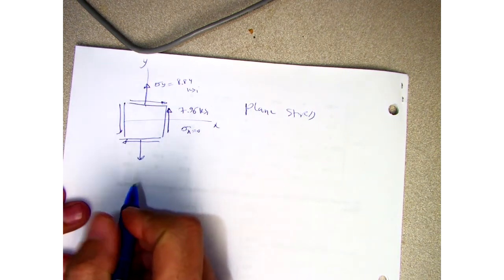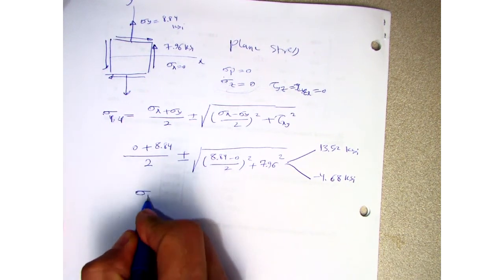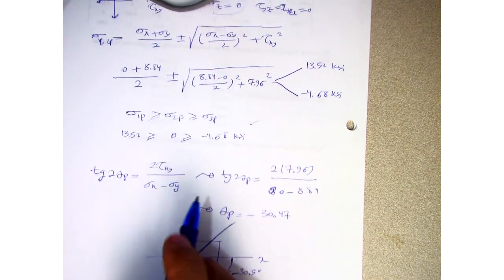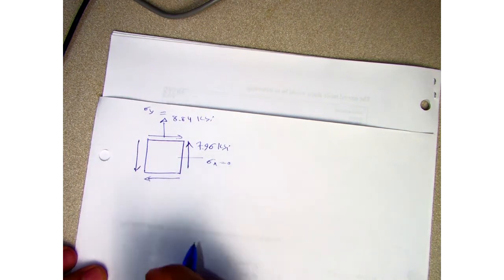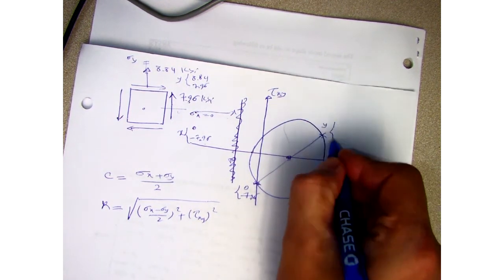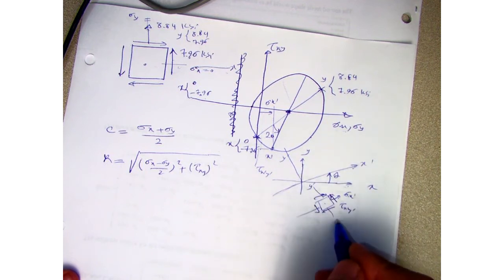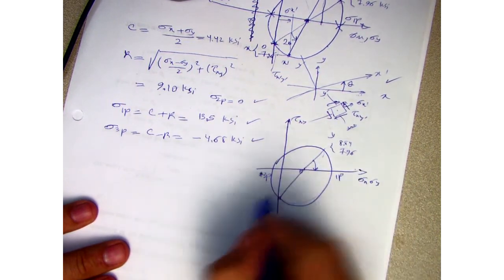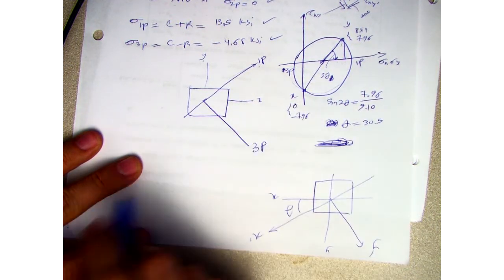Mohr Circle 1